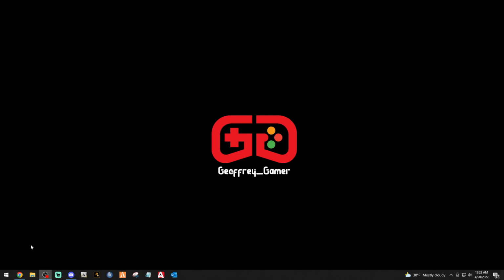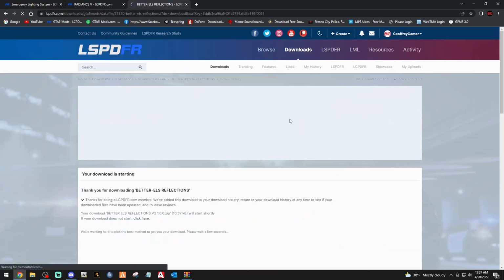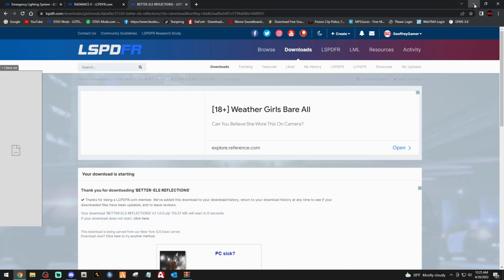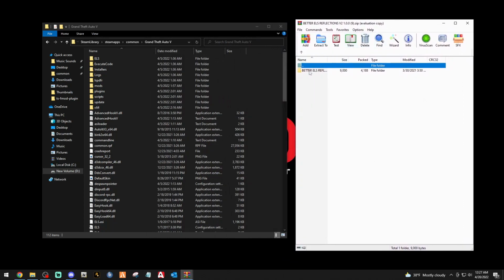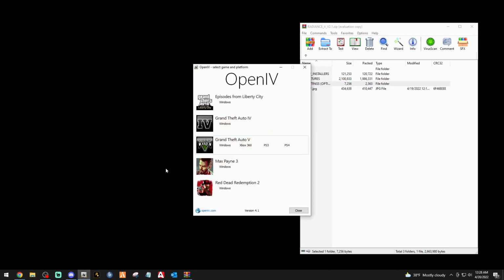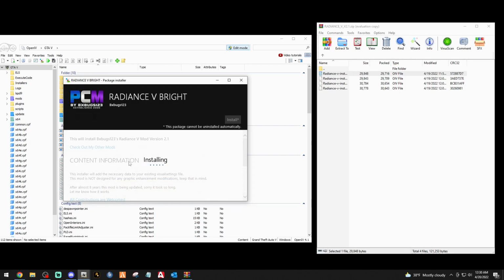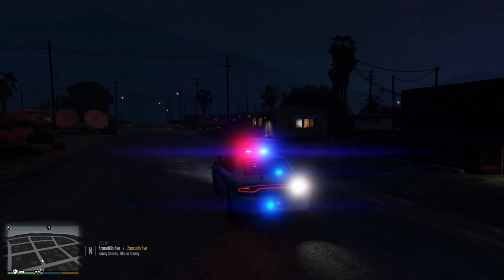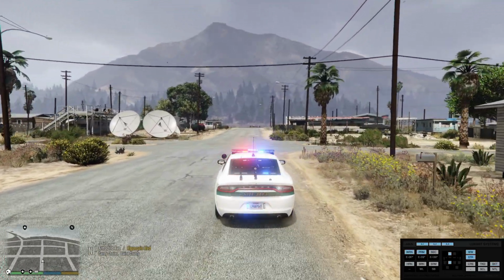Installing Updated Radiance V with ELS | LSPDFR | GTA V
❗Tutorial Links❗

Amazon Studio Wishlist

My System Specs:

10th Gen i9 10850k Processor
64gb ddr4 XPG Gammix Ram